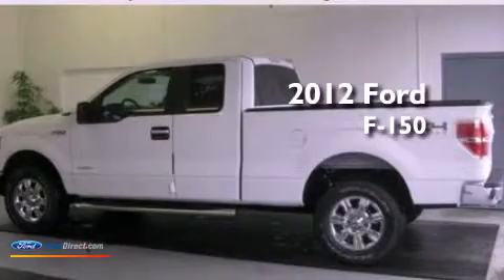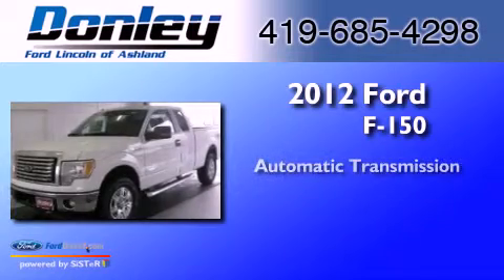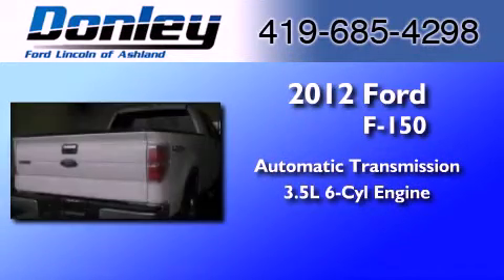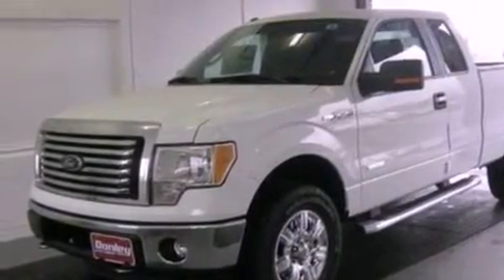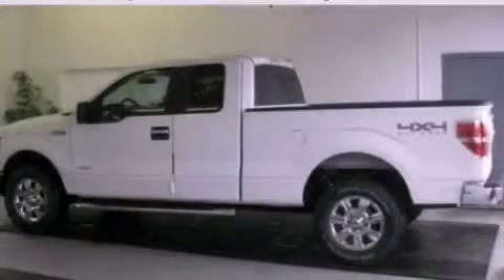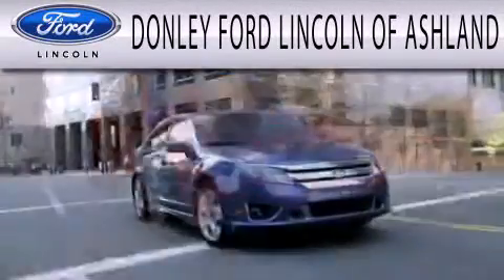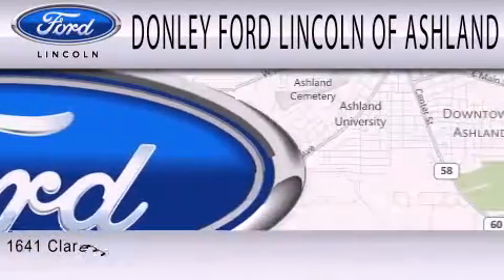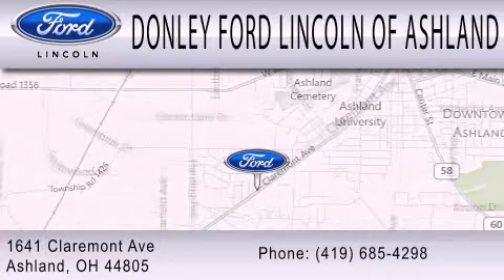2012 Ford F-150 Ashland OH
Year : 2012
 Make : Ford
 Model : F-150
 Engine : 3.5L V6 24V GDI DOHC TWIN TURBO
 Trans . : 6-SPEED AUTOMATIC
 Exterior : OXFORD WHITE
 Miles : 100

 Stock : A12232